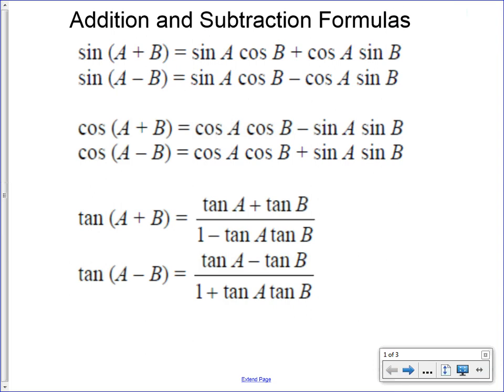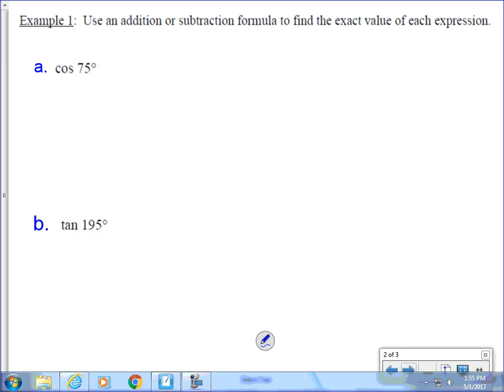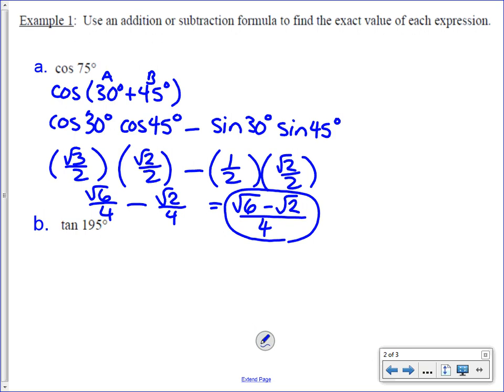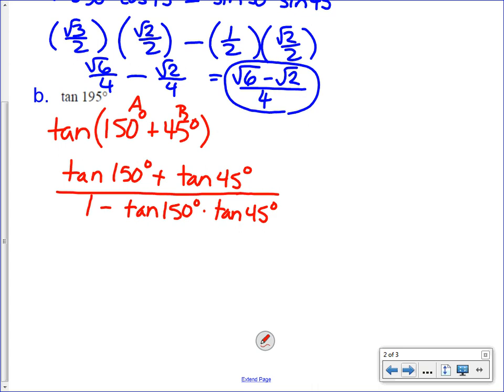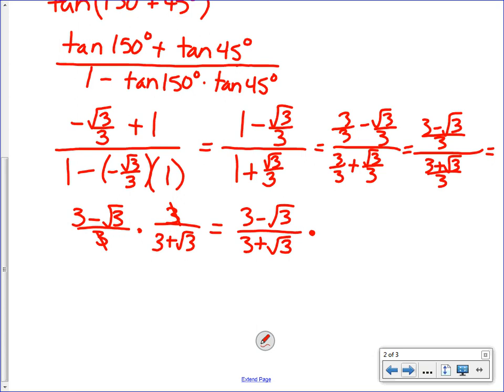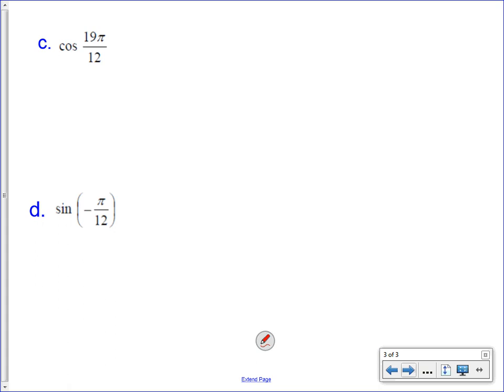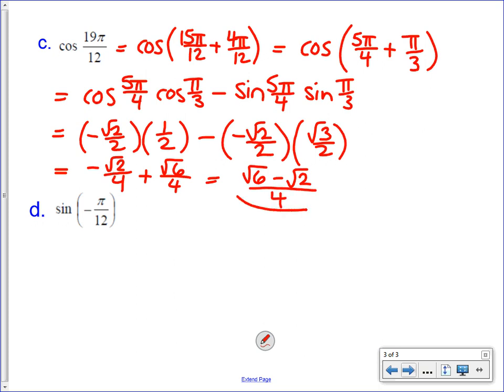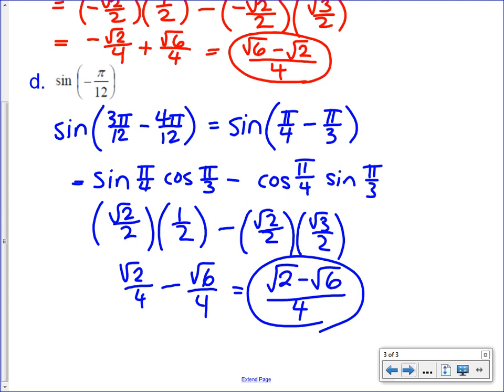Addition & Subtraction Formulas